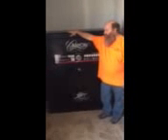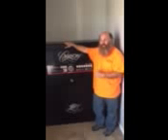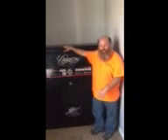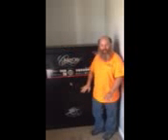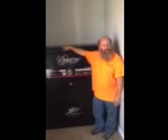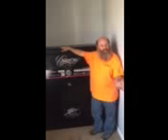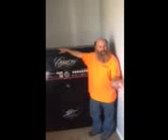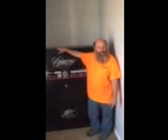Bruce Hensley Safe delivery in upstate Greenville South Carolina Tractor Supply Black Friday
Greenville moving company Call me BRUCE Hensley 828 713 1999

Greenville moving company customer recommends Tractor Supply to purchase a good safe we were able to do a job in Downtown Greenville on a Sunday moving a customer from his home to storage he was going to have some construction done when we finish this job we went to Anderson South Carolina Tractor Supply and picked up a safe for this customer they were there with a forklift and was able to load it on the U-Haul truck and we delivered it to their home just a couple miles away we were able to put it in the master bedroom closet going over tile floors and hardwood floors by using plywood that had been you cut up in three sections if you are moving a safe across plywood hardwood floors tile floors you definitely want to have three sections of plywood to roll it over we had a four-wheel dolly and plywood and that made our life a whole lot easier we have been doing household moving for over 20 years we would appreciate any work we are here for any free advice we love being a part of Upstate Greenville South Carolina and surrounding areas

Dog Training and Local Movers Greenville SC 29601, 29602, 29603, 29604, 29605, 29606, 29607, 29608, 29609, 29610, 29611, 29612, 29613, 29614, 29615, 29616
Dog Training and Local Movers Piedmont SC 29673
Dog Training and Local Movers Mauldin SC 29607, 29662, 29681
Dog Training and Local Movers Simpsonville SC 29680, 29681
Dog Training and Local Movers Fountain Inn SC 29644
Dog Training and Local Movers Taylors SC 29687
Dog Training and Local Movers Greer SC 29687, 29365, 29650, 29651, 29652
Dog Training and Local Movers Easley SC 29640, 29641, 29642
Dog Training and Local Movers Pickens SC 29671
Dog Training and Local Movers Liberty SC 29657
Dog Training and Local Movers Six Mile  SC 29682
Dog Training and Local Movers Central SC 29630
Dog Training and Local Movers Clemson SC 29631, 29632, 29633, 29634
Dog Training and Local Movers Lake Keowee SC 29672, 29678
Dog Training and Local Movers Sunset SC 29685
Dog Training and Local Movers Anderson SC 29621, 29622, 29623, 29624, 29625
Dog Training and Local Movers Williamston SC 29697
Dog Training and Local Movers Belton SC 29627
Dog Training and Local Movers Spartanburg SC 29301, 29302, 29303, 29304, 29305, 29306, 29307, 29319
Dog Training and Local Movers Reidville SC 29334, 29375
Dog Training and Local Movers Moore SC 29369
Dog Training and Local Movers Woodruff SC 29388
Dog Training and Local Movers Duncan SC 29334, 29365
Dog Training and Local Movers Lyman SC 29334, 29365, 29385 Dog Training and Local Movers Travelers Rest SC 29690
Dog Training and Local Movers Marietta SC 29661, 29683
Local Movers Greenville SC 29601, 29602, 29603, 29604, 29605, 29606, 29607, 29608, 29609, 29610, 29611, 29612, 29613, 29614, 29615, 29616
Local Movers Piedmont SC 29673
Local Movers Mauldin SC 29607, 29662, 29681
Local Movers Simpsonville SC 29680, 29681
Local Movers Fountain Inn SC 29644
Local Movers Taylors SC 29687
Local Movers Greer SC 29687, 29365, 29650, 29651, 29652
Local Movers Anderson SC 29621, 29622, 29623, 29624, 29625
Local Movers Williamston SC 29697
Local Movers Belton SC 29627
Local Movers Spartanburg SC 29301, 29302, 29303, 29304, 29305, 29306, 29307, 29319

Moving Labor Services in Greenville, SC 29611 available